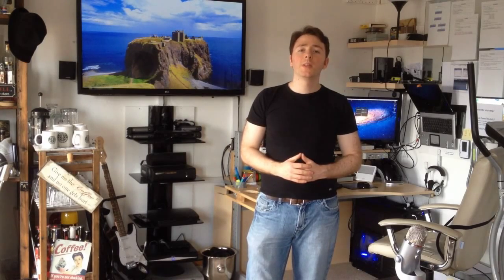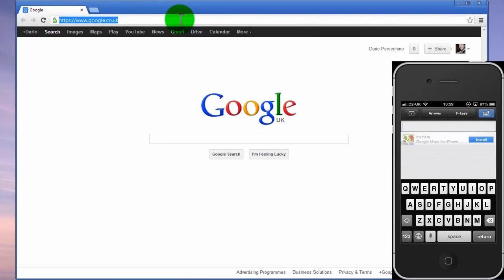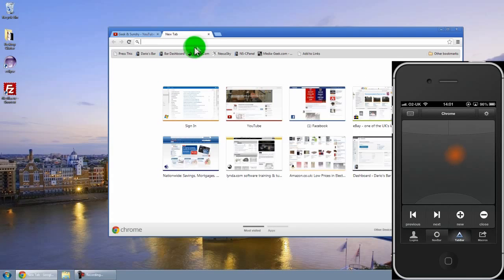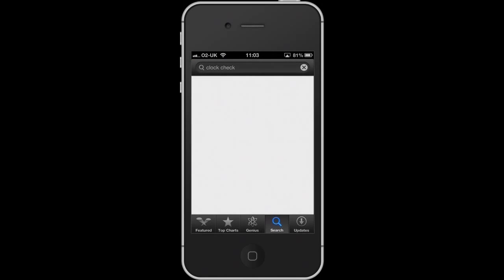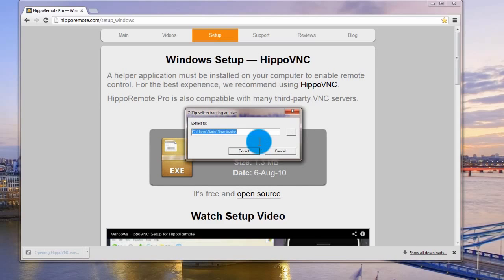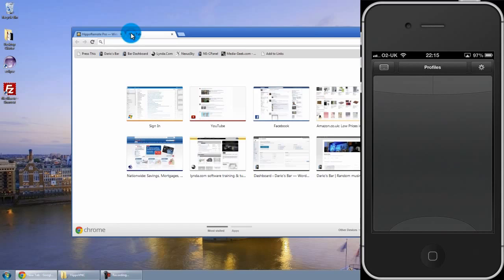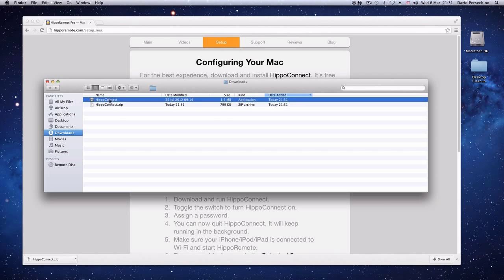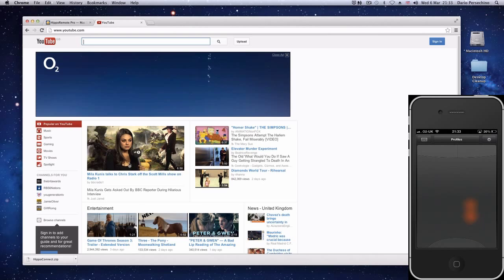How to control your PC or Mac from your iPhone or iPad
This is a guide on how to set up and use an app to control your PC or Mac from your or iPad as if it is a track pad and keyboard. We'll be using a free app called Hippo Remote, and demonstrating the additional features found in the pro version.
This is the first video on this channel, for my previous videos please check out the londondario006 channel.